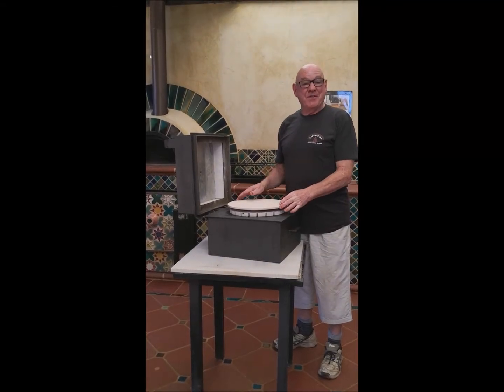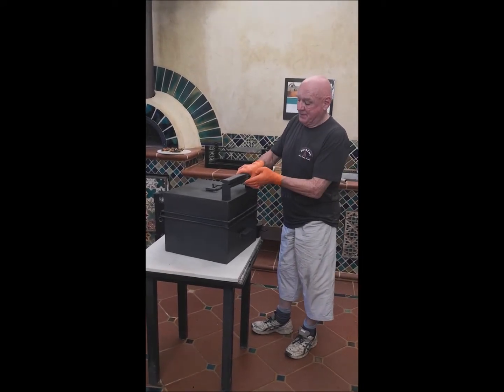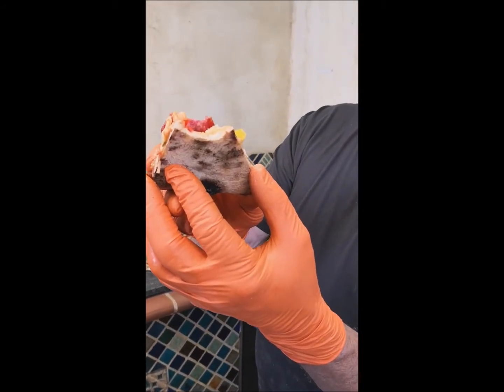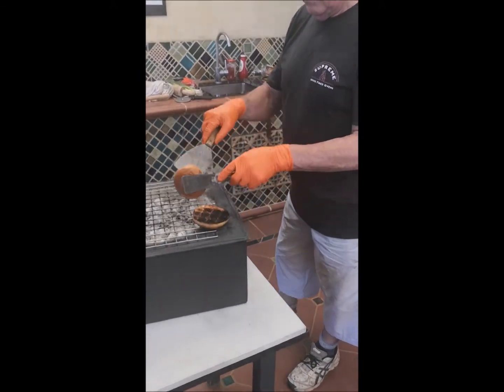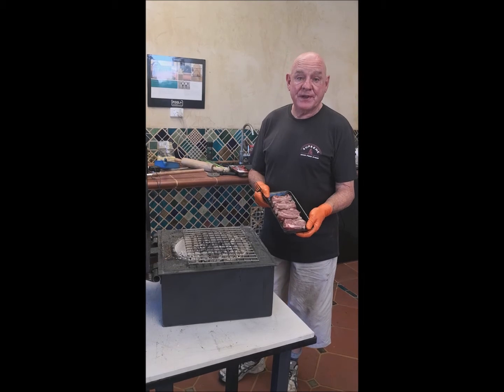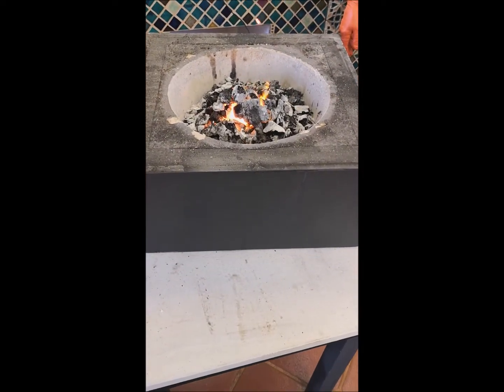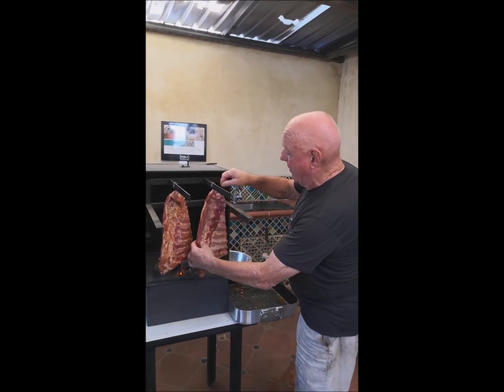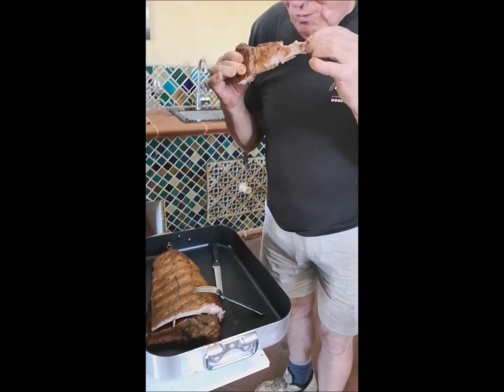'Supremo' How it works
Supremo is our new patented product that allows you to cook pizza, char-grill, rotisserie and smoke meats all in one, without taking up a lot of space!